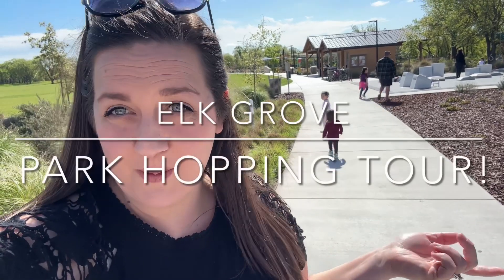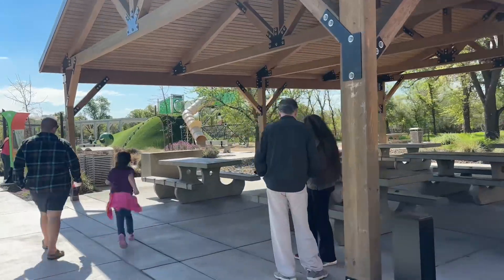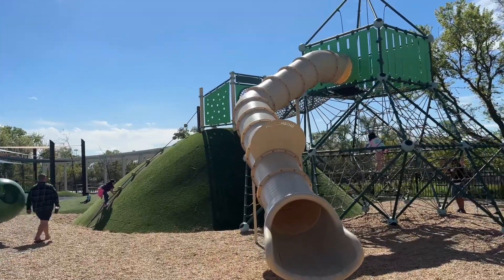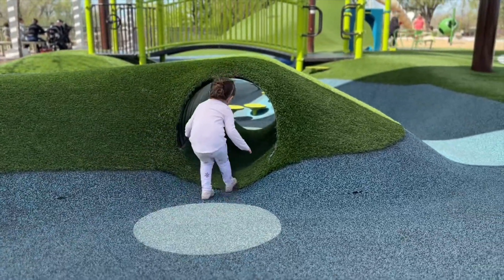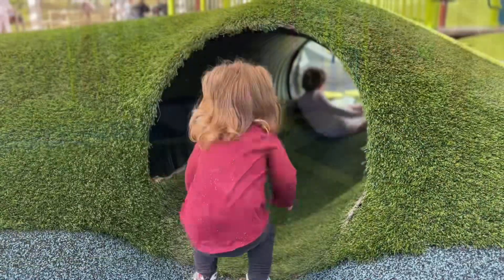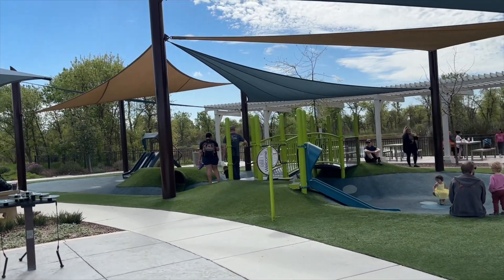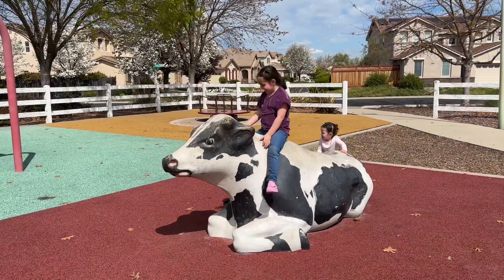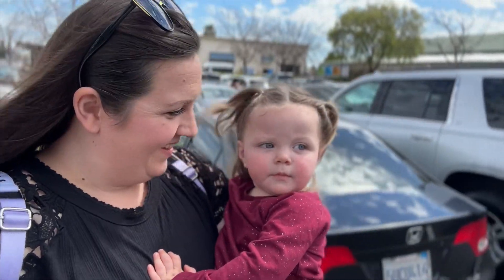Elk Grove Park Tour! 🛝 | Playground Fun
Elk Grove has over 100 parks, if you went to a different park every weekend it would take over TWO YEARS to see them all. Here’s a couple to get your started. We will definitely be showing more in the future. Today our fav was The Preserve at Distr 56!